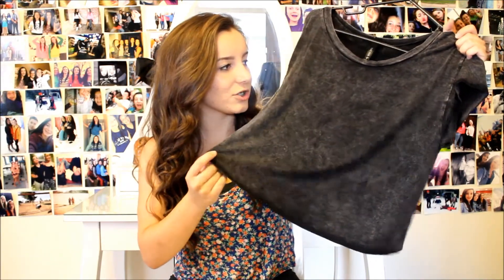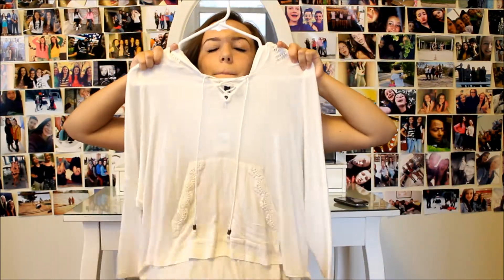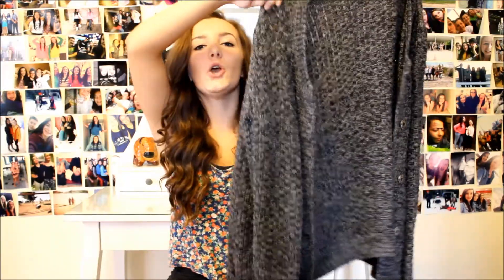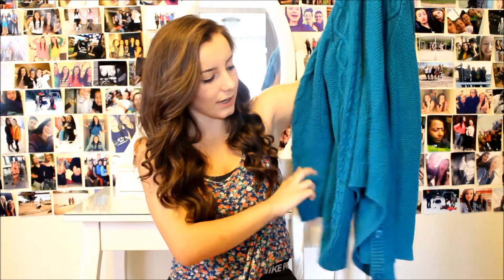Back To School HAUL!(Forever 21, Tilly's, & More!)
Also, comment what you want to see me do in my next video !